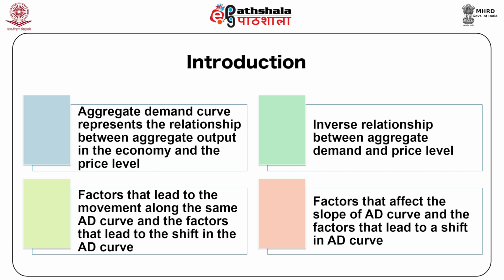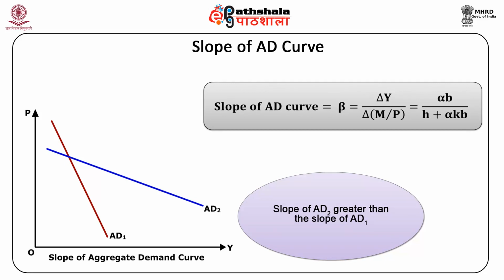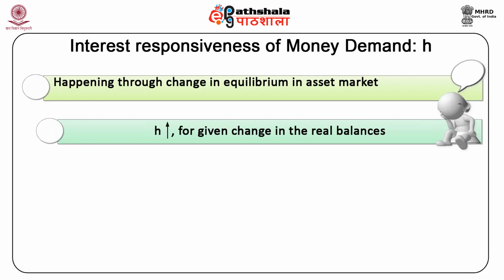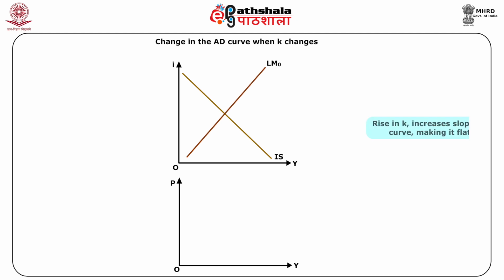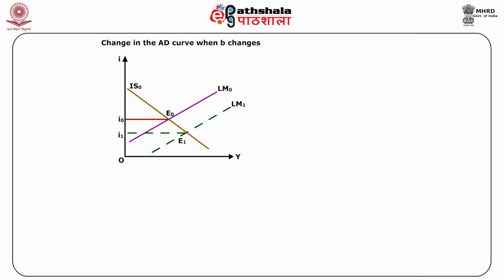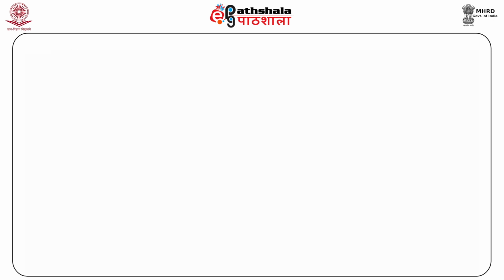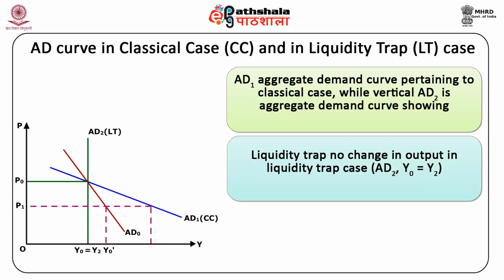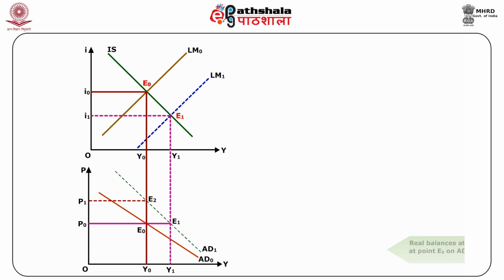Economics P-04 M-22. Factors affecting slope and position of aggregate demand curve